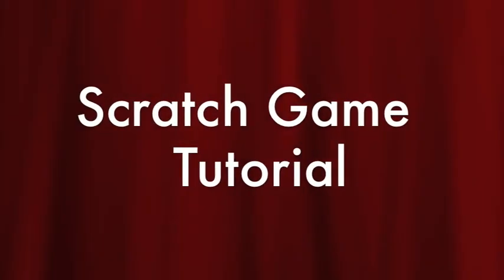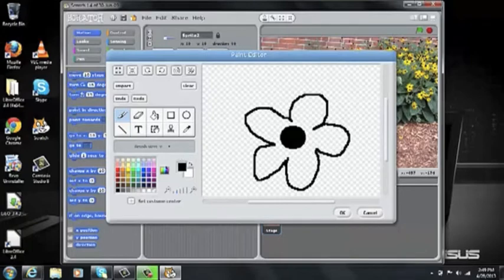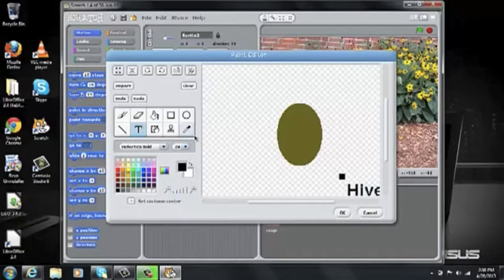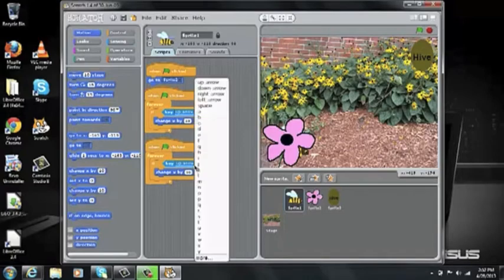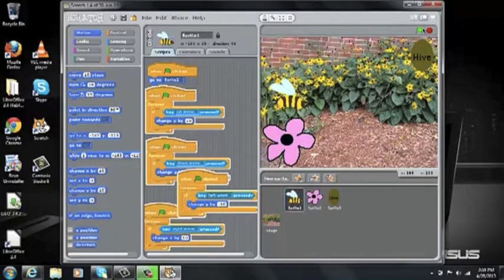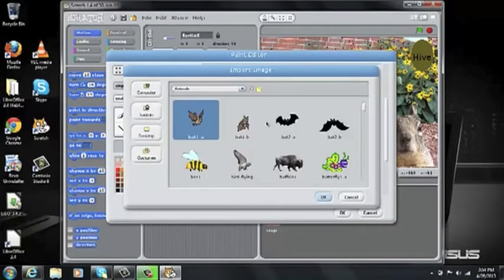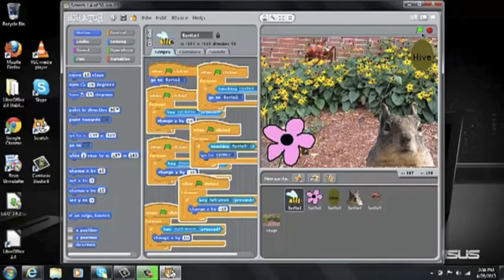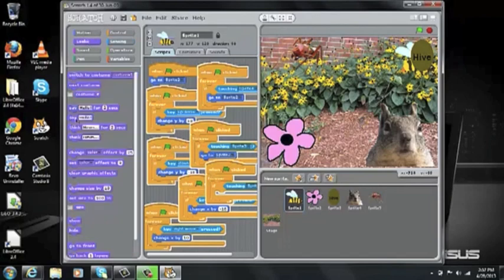Scratch Tutorial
This is my first attempt at a tutorial.